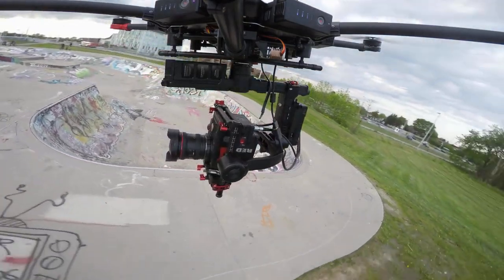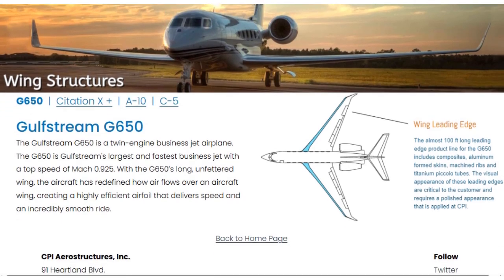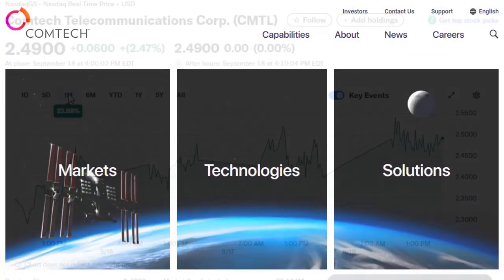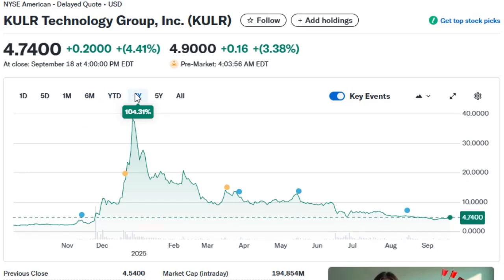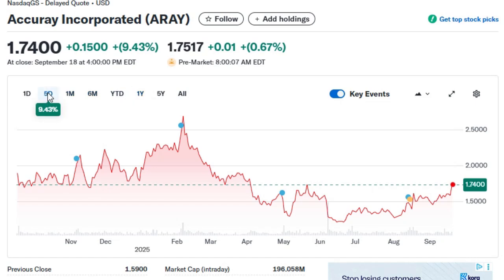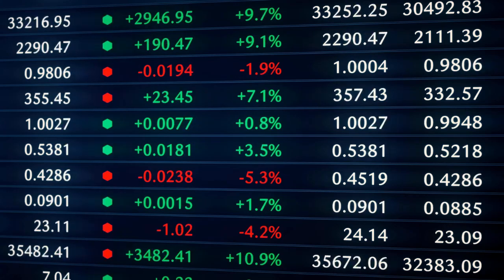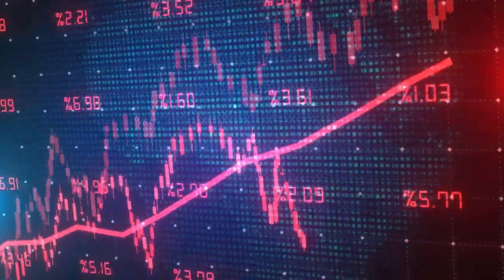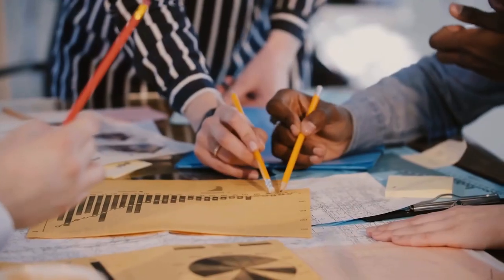6 AI Robotic Penny Stocks That Could 10x (High Potential)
Drones, medical robotics, AI decision systems, and next-gen battery safety are reshaping the future of automation. In this video, we break down five under-$5 robotic/automation plays operating across cancer-treatment robotics, service-industry robots (restaurants/hospitals/hospitality), AI analytics for defense, semiconductor “picks-and-shovels” for vision/sensors, and thermal/battery safety for drones & aerospace.

Each pick meets strict filters: recent revenue momentum or sequential improvement, manageable leverage, tangible government/commercial contracts or partners, active R&D in high-growth niches (drones, space, AI, sensors, battery safety), liquidity less than 200k avg volume, and valuation checks (e.g., P/S -4 where applicable).

We’ll cover business models (including Robots-as-a-Service), backlogs, margins, near-term catalysts (such as contracts, deployments, and product launches), and the key risks that can make or break small-cap names.